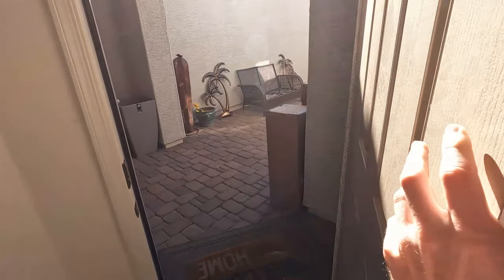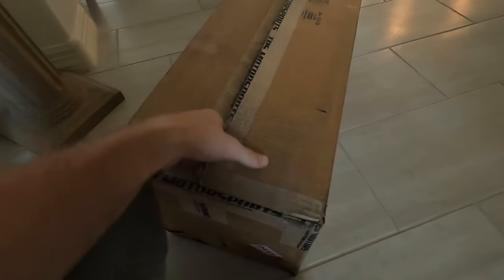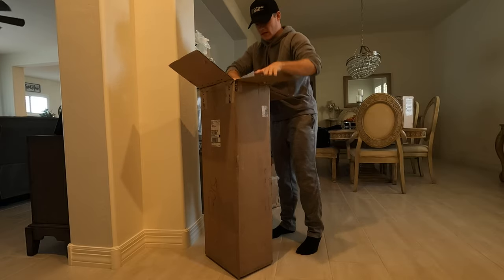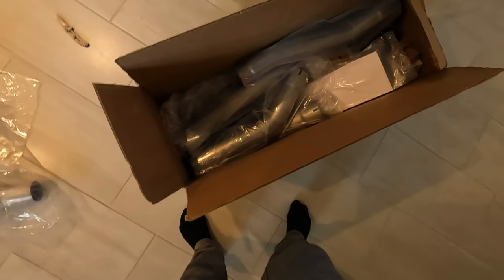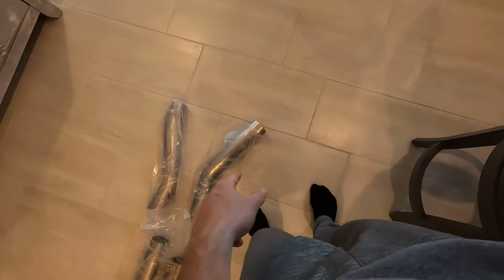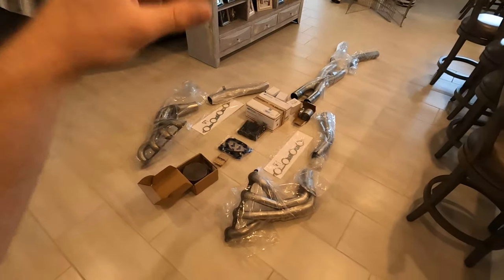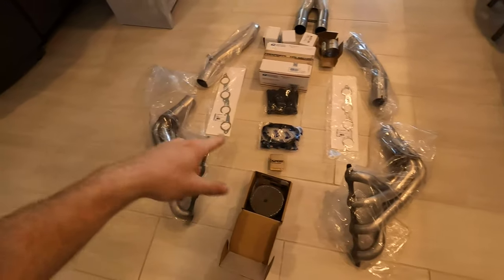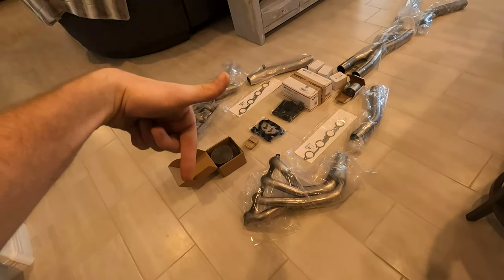Making My C6 Corvette LOUD! (TPS Long Tube Headers Unboxing)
We aren't wasting any more time, my C6 Grandsport is wayyyyy too quiet! This pair of TPS headers should do the trick!